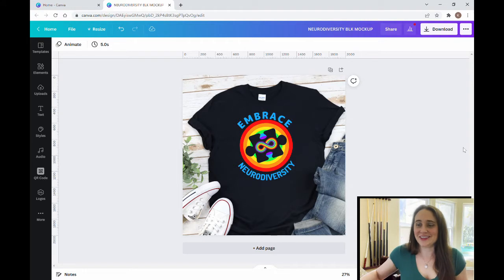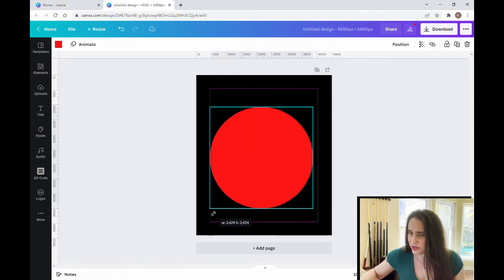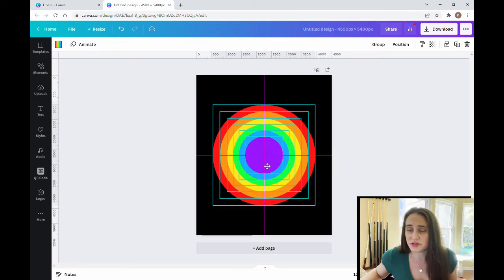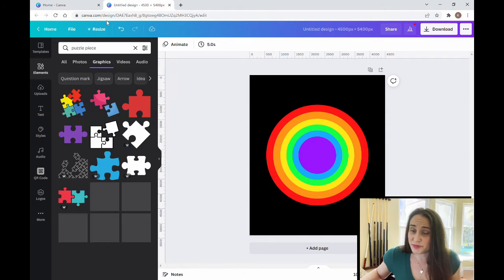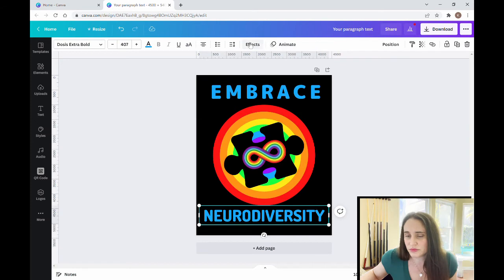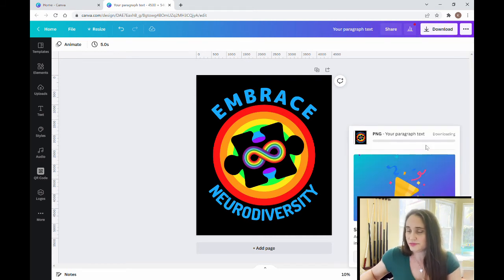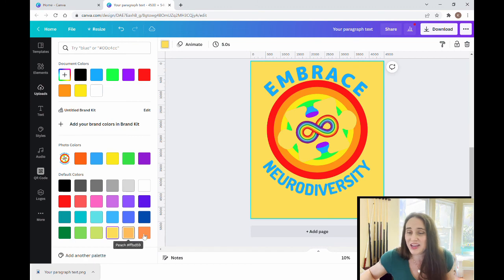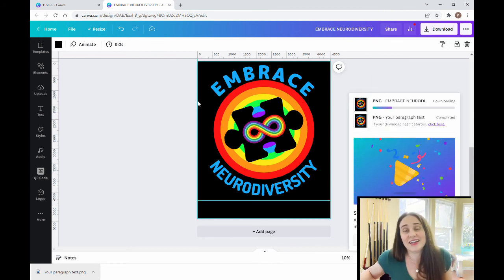Canva T-shirt Design Tutorial for Print on Demand: Create cutout designs for your POD business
This video teaches new designers how to create cutout designs for POD using Canva. This is a beginner tutorial for print on demand T-shirt designers who want to up their design game and grow their business. Create supplemental income on Merch by Amazon, Etsy, RedBubble, Ebay and other POD platforms.